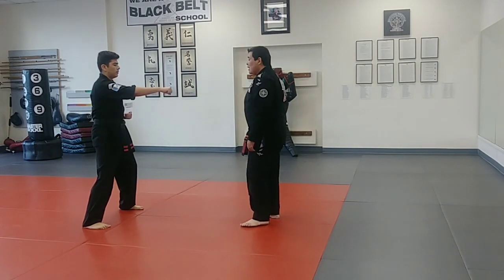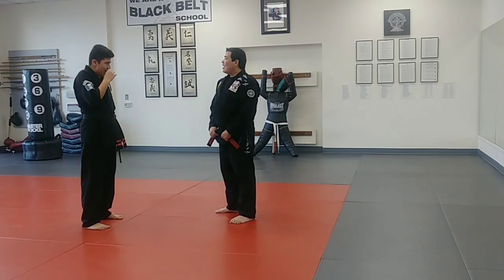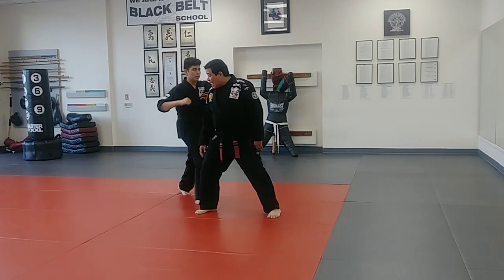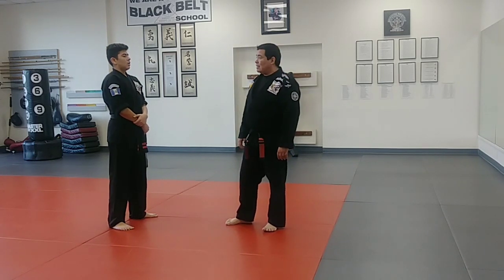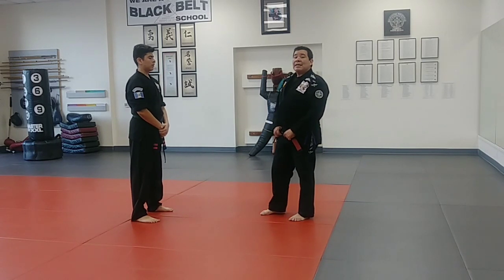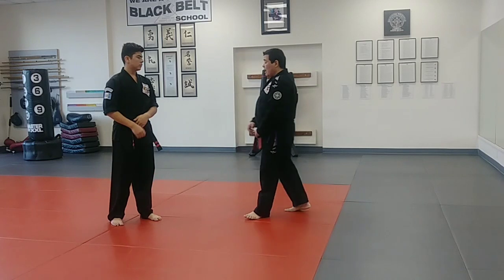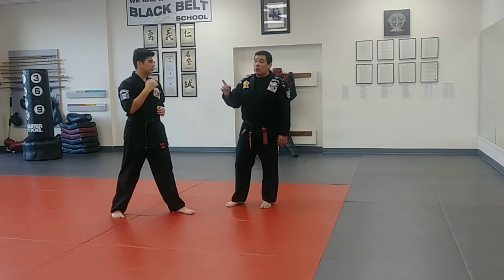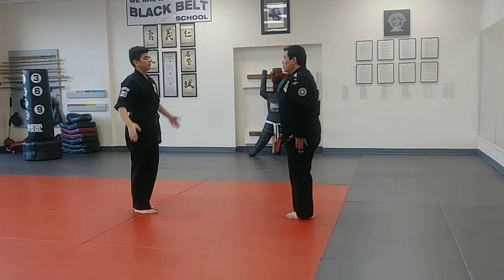(Day 2) Online Classes for Students, Members and friends of American Kenpo Jiu Jitsu Academy